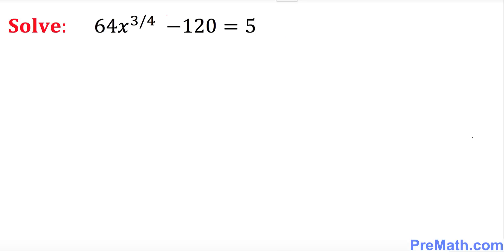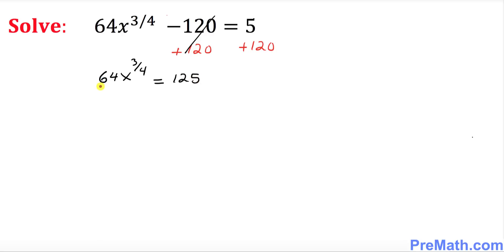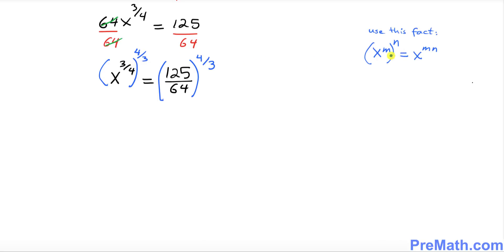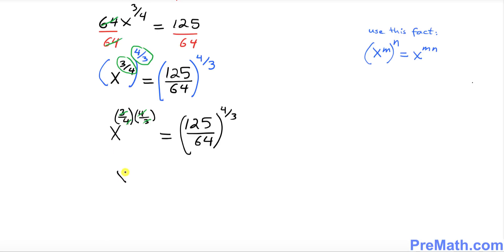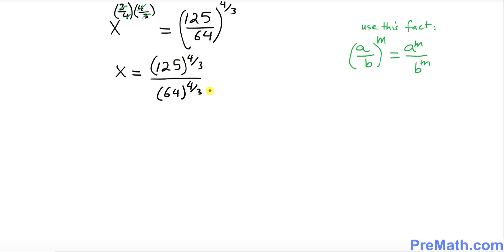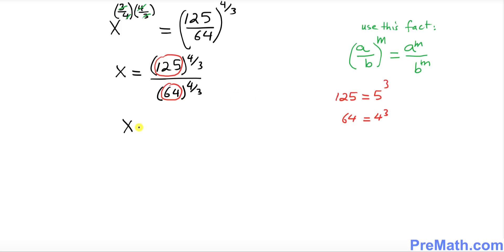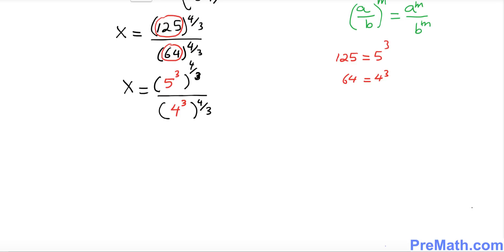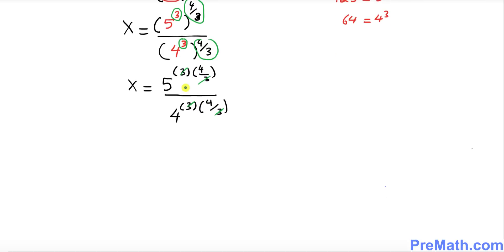How to Solve Equations that Involve Fractional Exponents: Easy Step-by-Step Explanation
Learn how to solve equations that involve fractional exponents. Also learn about base and exponent values. Easy Step-by-Step Explanation by PreMath.com